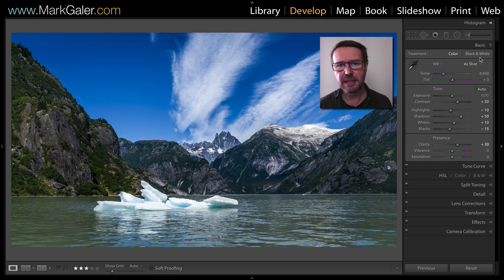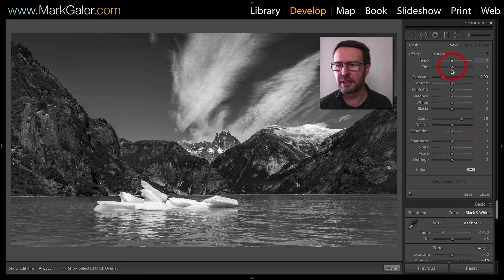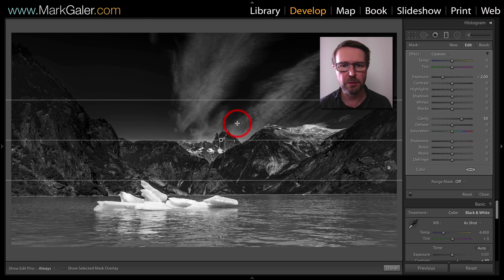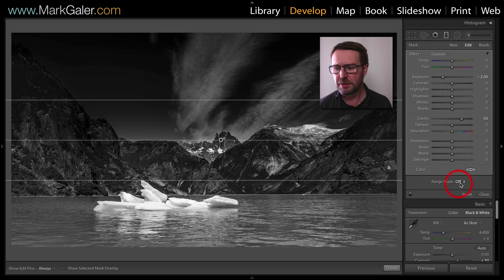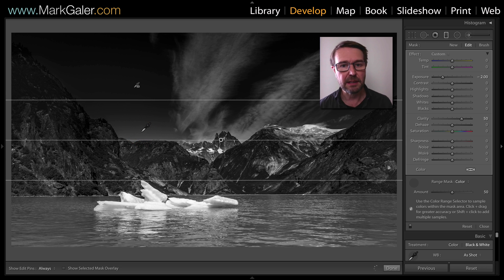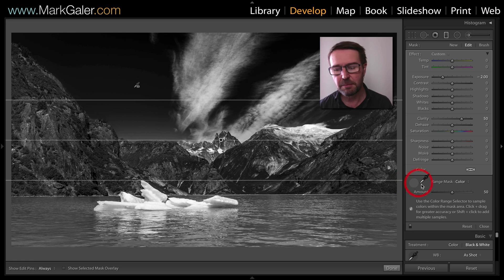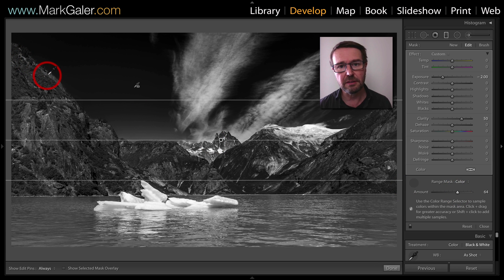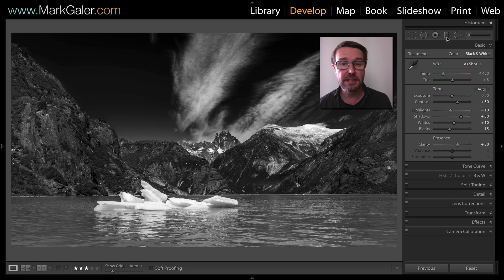Lightroom Classic : How to use a Graduated Filter and Range Mask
How to use a Lightroom Graduated Filter and Range Mask in Lightroom Classic. This is a powerful tool to adjust selected tones or colours in your creative editing workflows to enhance your photos.